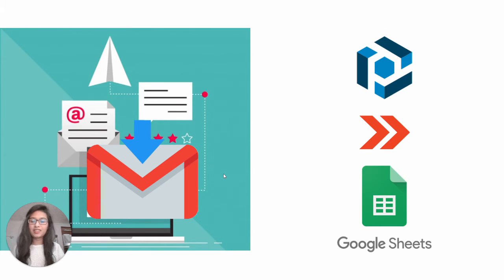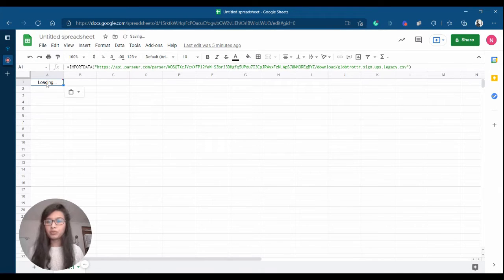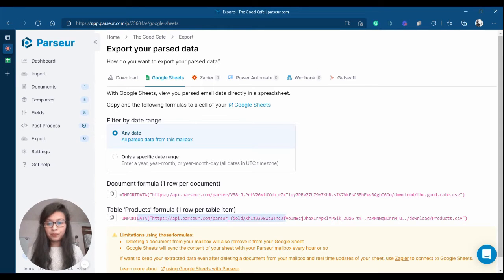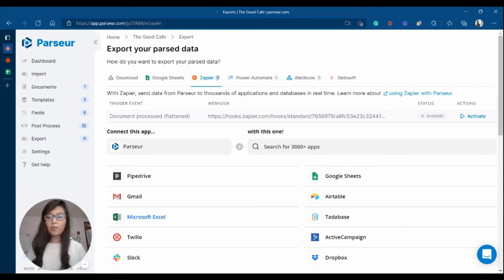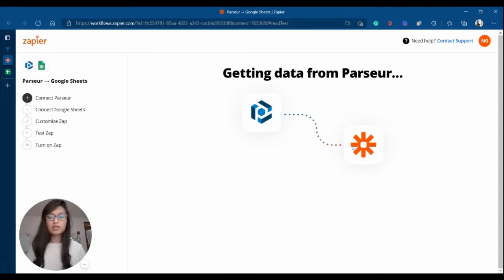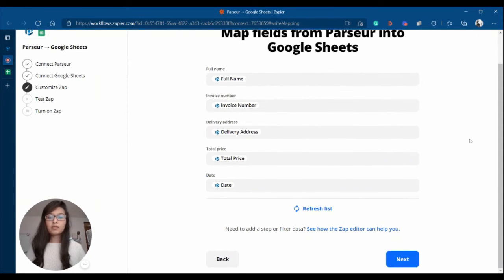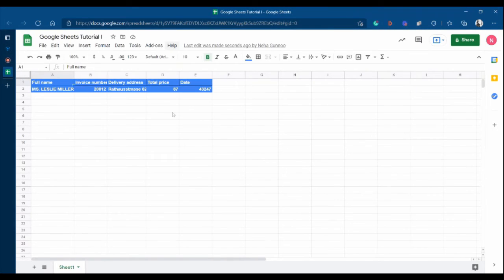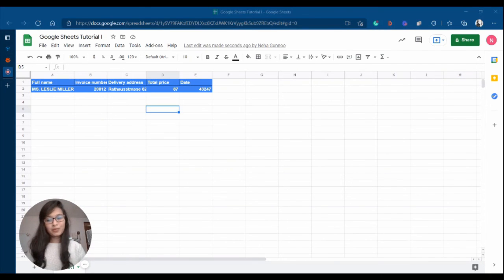Email to Google Sheets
In this tutorial video, we’ll show you how to export data to Google Sheets automatically.

0:28 - Export data using the default formula from the Parseur app to Google Sheets

1:21 - Export table field data to Google Sheets

1:59 -  Send data in real-time to Google Sheets via Zapier

Do you have any questions about Parseur integration with Google Sheets?

About Us:

Parseur is a powerful document processing automation tool that extracts data from emails, PDFs and other documents. Parseur is integrated with thousands of applications, including Zapier, Power Automate, IFTTT, and Integromat.
Sign up and get access to all the features for free